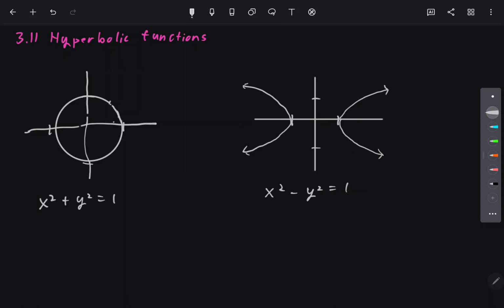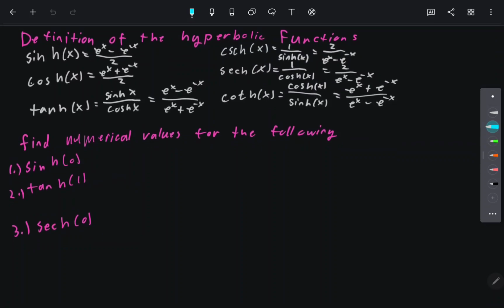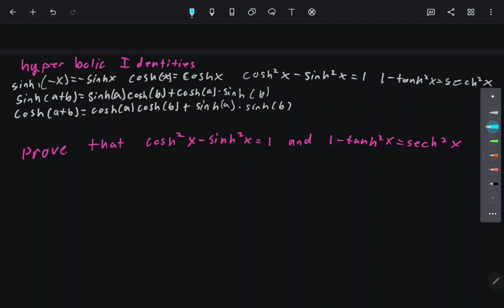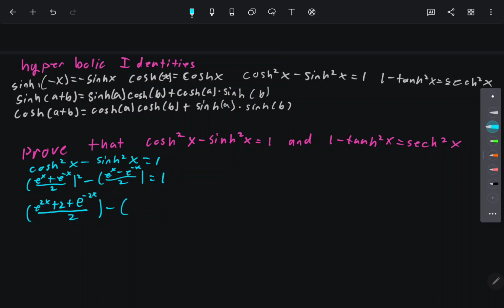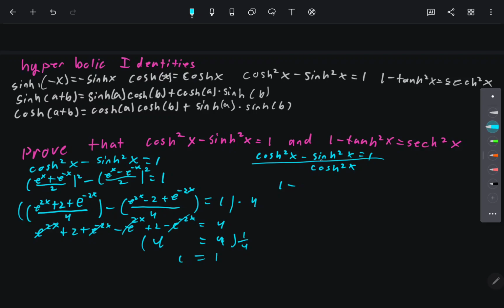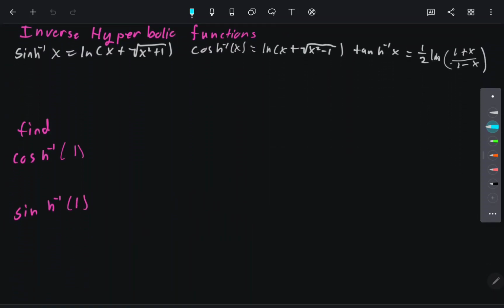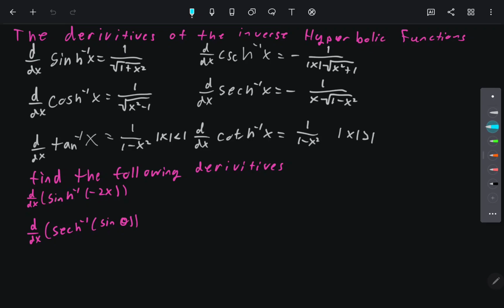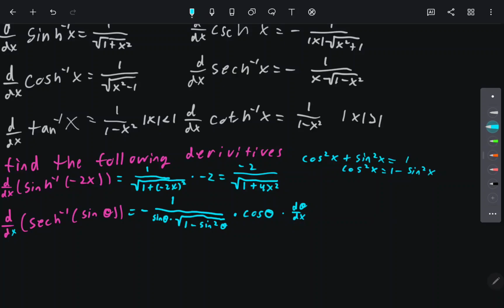calculus 3.11 hyperbolic trig functions and their derivatives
hello and wecome in todays ivdeo i go over the topic of the hhyperbolic trig functions and their derivatives in all honesty these functions are incredibly cool and have a ton of uses in the real world around us. i hope you will enjoy, find this video informative,and have a great rest of your day.